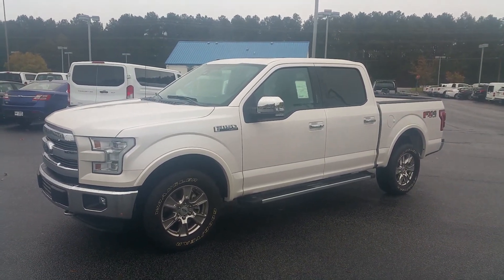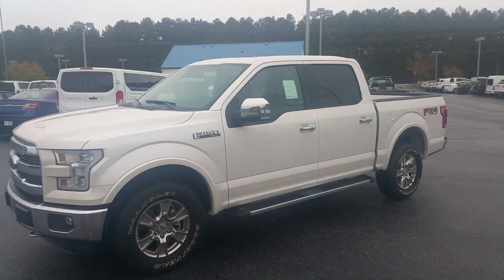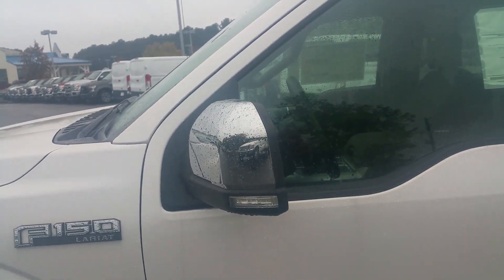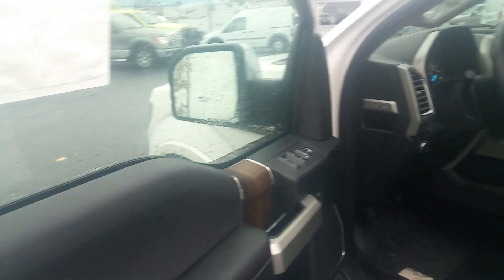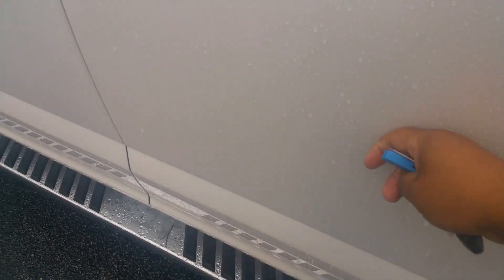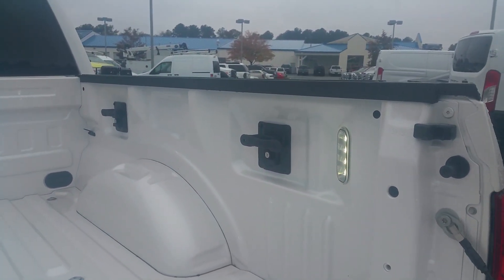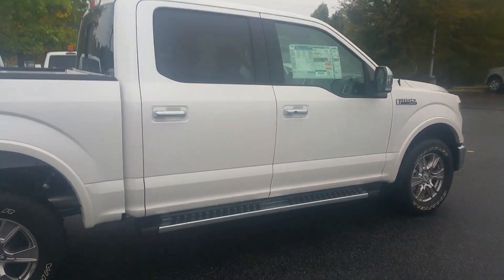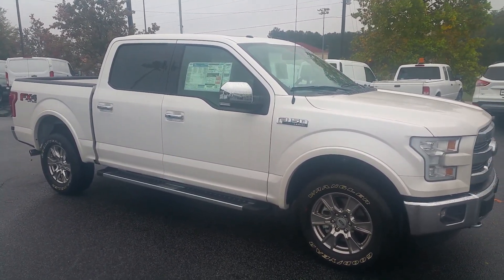Robbies new ride by Adrien Moore